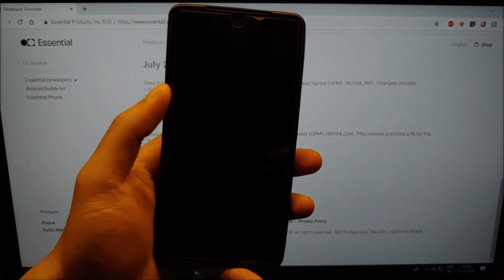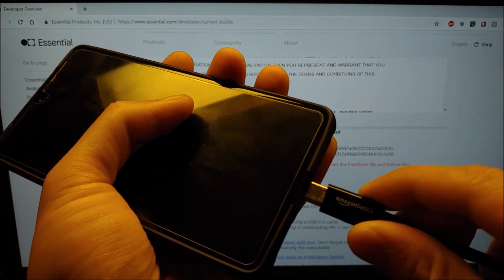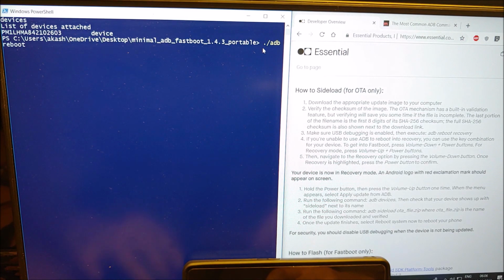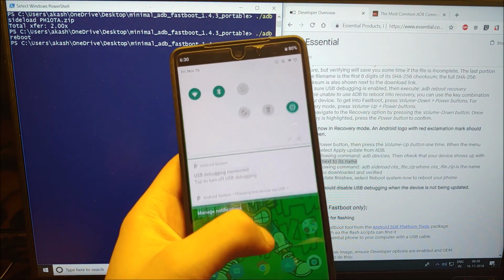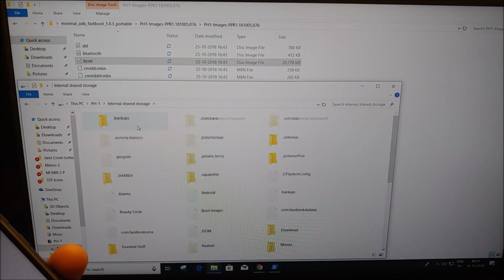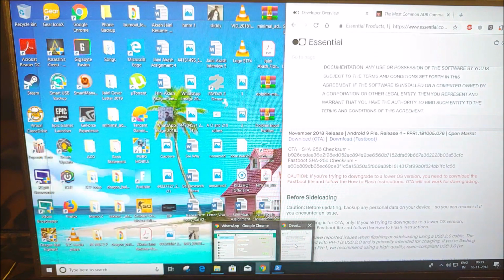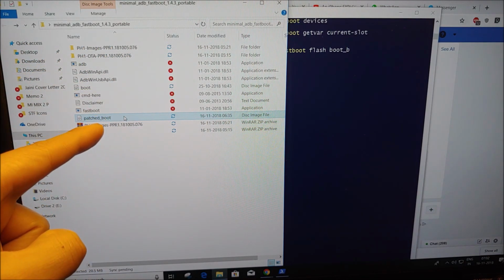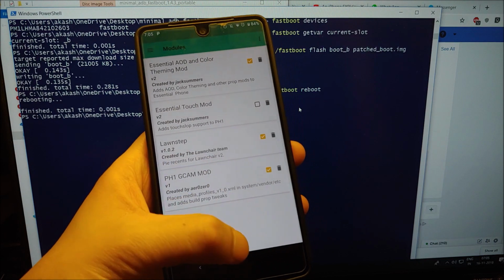How To Update Rooted Devices Via Official Manufacturer OTA (Essesntial Phone PH-1)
This video is a guide to installing OTA updates on rooted phone's running their original manufacturer ROMS.

Links -

Rooting the Essential Phone PH-1 and unlocking bootloader -

Other Links -

November All-in-one boot image, with EX 3.10, TWRP and Magisk 17.4 (nightly) to be flashed via fastboot (erases all user data as mentioned in the vide0)

For any other queries, questions and clarifications for this specific device, visit XDA for the Essential Phone PH-1

I claim no responsibility for damaged or bricked devices and also claim none of the applications or methods mentioned in the video and description to be mine - this video simply serves as a tutorial.

Please let me know if you guys enjoyed this video and want to see more stuff on the Essential Phone PH-1, like how to unlock the bootloader and root, install custom recoveries, ROM reviews or more.